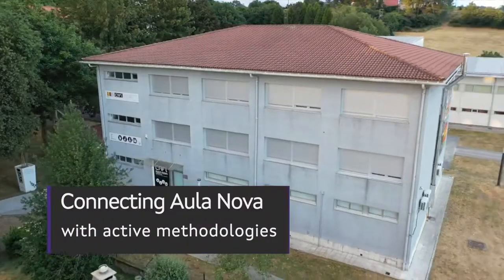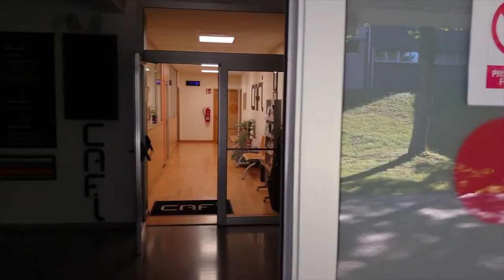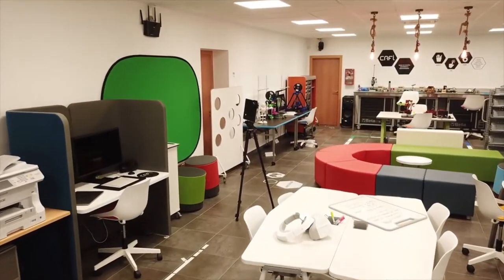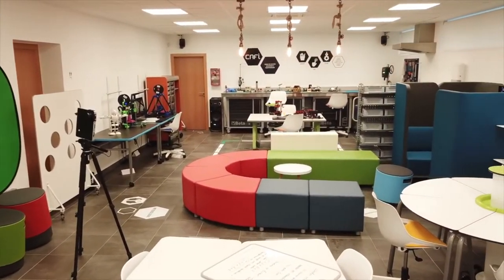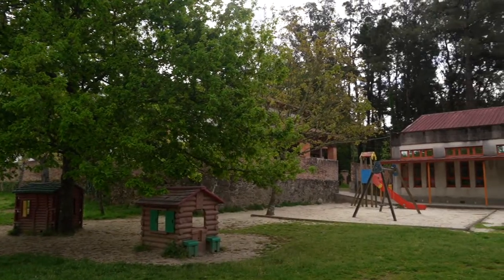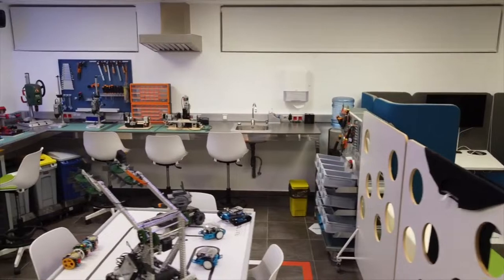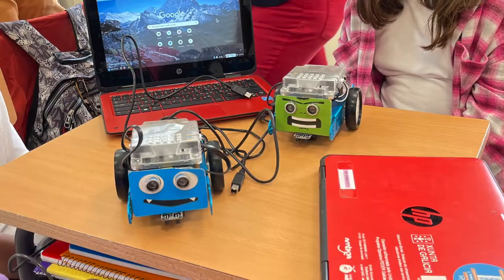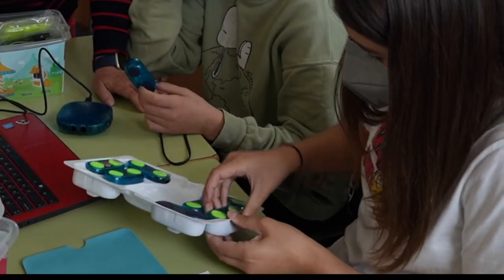Connecting Aula Nova with active methodologies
Designing Future Innovative Learning Spaces Erasmus + project K201